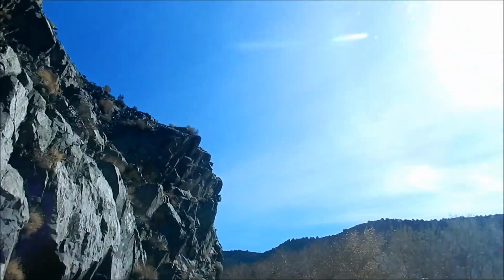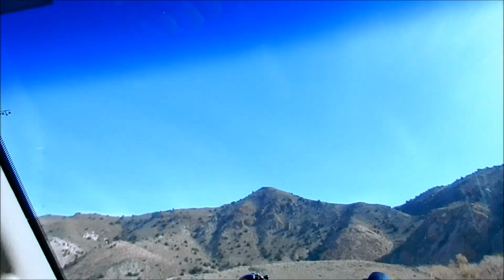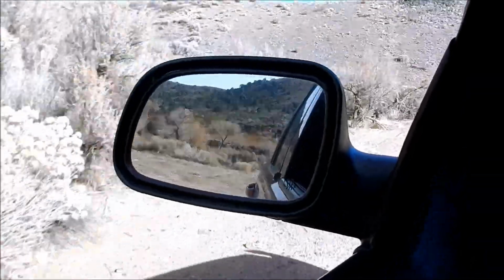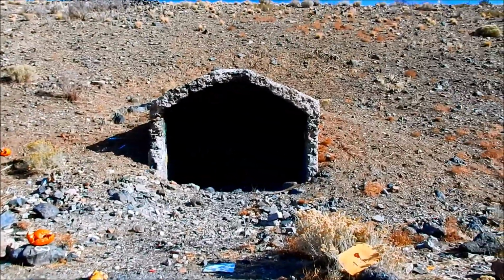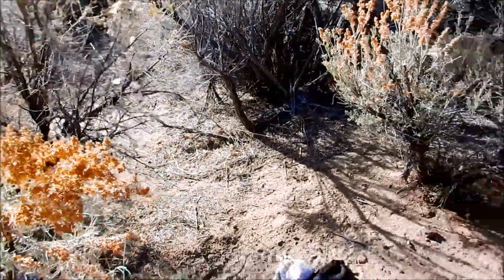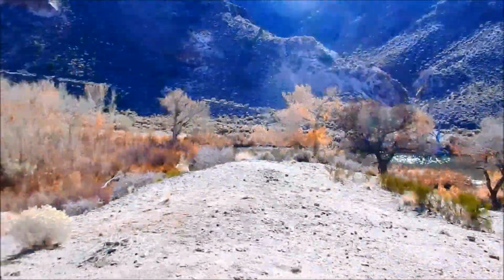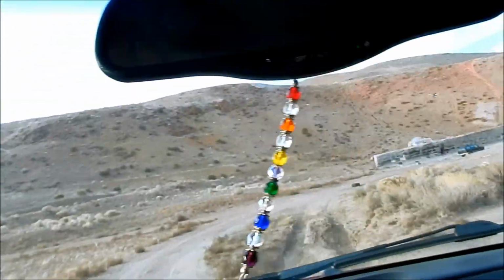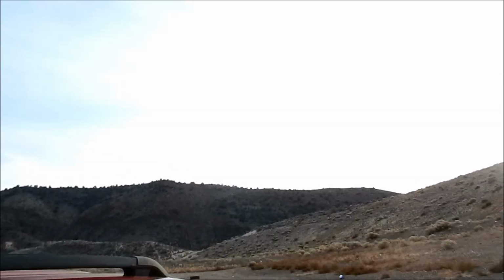Empire City - Part 5 "Yerington Smelter and Blue Canyon Mill"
In the early 1860's the mill and its smelter were built changing hands at least three times. It went from Blue Canyon, Copper Canyon and eventually its final name called Yerington Smelter. This is our adventure at the smelter and inside a very dark tunnel that takes us inside the heart of the mill. It appears that today most of the people who come up here do so to vandalize as we uncover bullets, graffiti and even a creepy clown on the ground as well as a shoe.I found this area to be a bit more haunted then other sites on this journey not sure why that is but it is no secret that milling accidents sometimes led to death. Just adjacent to the smelter is a cliff that drops off into the river its a pretty view but standing on top of it really puts things into perspective as one canyon blends into the next.